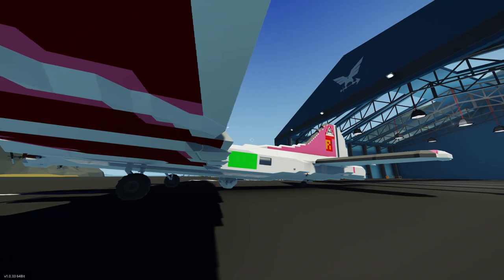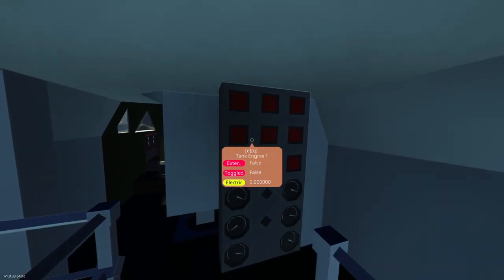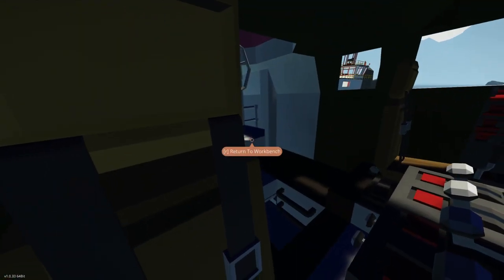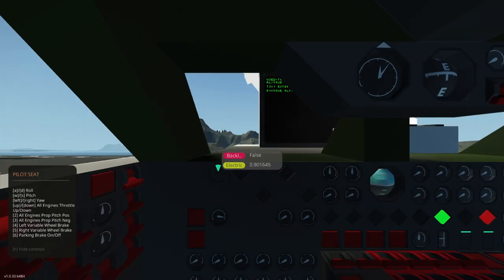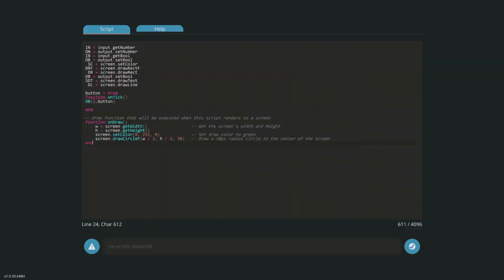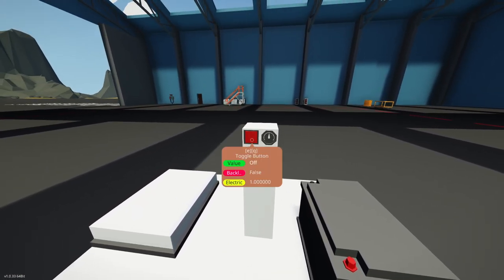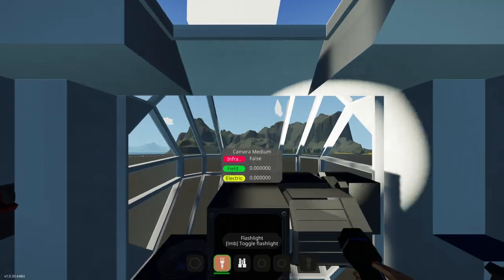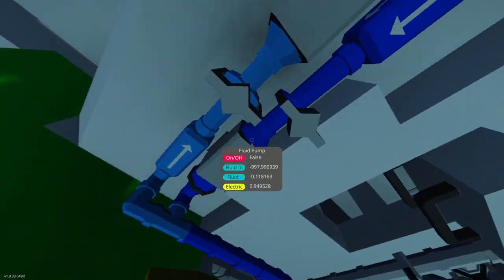B17 Flying Fortress Build Vlog #2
⭐Today we take a look at the B17 Bomber Fuel Transfer System and a few other changes - but still lots to do before it takes flight!

📥Download

Stormworks: Build and Rescue - create, rescue and release your inner hero!